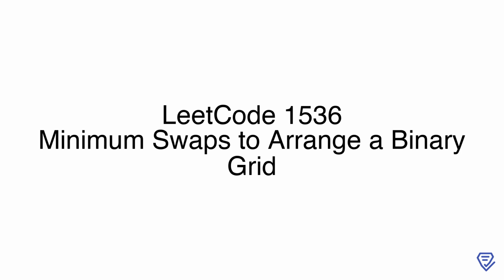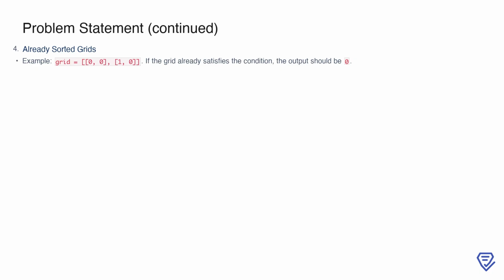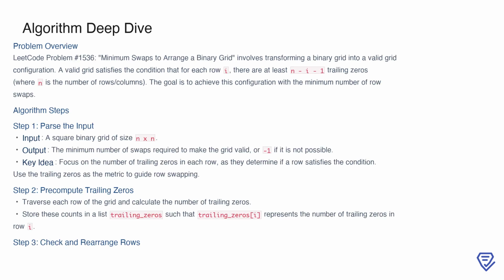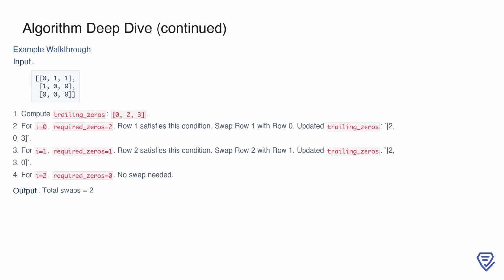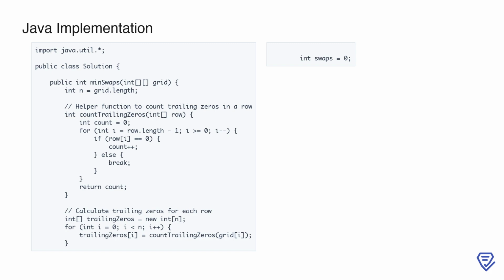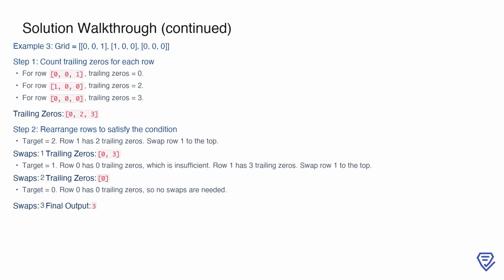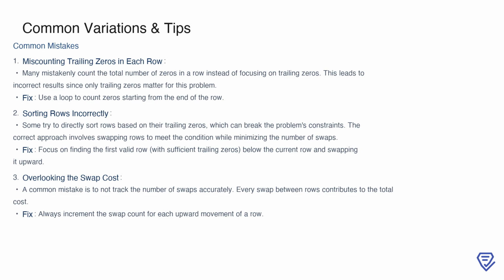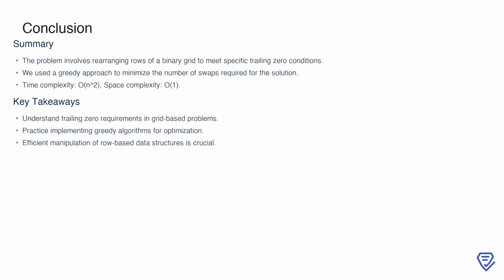LeetCode 1536: Minimum Swaps to Arrange a Binary Grid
Difficulty: Medium

📚 Topics: Array, Binary Search, Greedy, Queue, Sorting

⏱️ Timestamps:
00:00 - LeetCode 1536: Minimum Swaps to Arrange a Binary Grid
00:22 - Problem Statement
00:59 - Problem Statement (continued)
01:35 - Problem Statement (continued)
02:04 - Problem Statement (continued)
02:43 - Problem Statement (continued)
03:10 - Problem Statement (continued)
03:36 - Problem Statement (continued)
04:10 - Approach & Strategy
05:08 - Approach & Strategy (continued)
06:16 - Approach & Strategy (continued)
07:14 - Approach & Strategy (continued)
07:53 - Algorithm Deep Dive
08:56 - Algorithm Deep Dive (continued)
10:01 - Algorithm Deep Dive (continued)
11:05 - Algorithm Deep Dive (continued)
12:02 - Algorithm Deep Dive (continued)
13:08 - Python Implementation
14:38 - Python Implementation (continued)
15:14 - Java Implementation
16:27 - Java Implementation (continued)
17:29 - Solution Walkthrough
18:22 - Solution Walkthrough (continued)
19:20 - Solution Walkthrough (continued)
20:28 - Time & Space Complexity
21:21 - Time & Space Complexity (continued)
22:00 - Time & Space Complexity (continued)
22:50 - Time & Space Complexity (continued)
23:15 - Common Variations & Tips
24:10 - Common Variations & Tips (continued)
24:59 - Common Variations & Tips (continued)
25:47 - Common Variations & Tips (continued)
26:39 - Common Variations & Tips (continued)
27:42 - Conclusion
28:04 - Thank You!